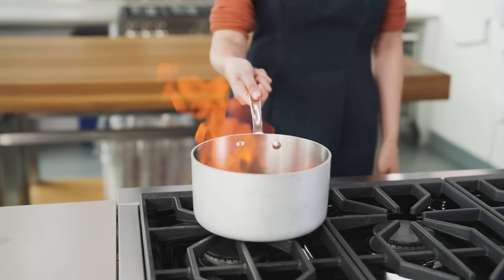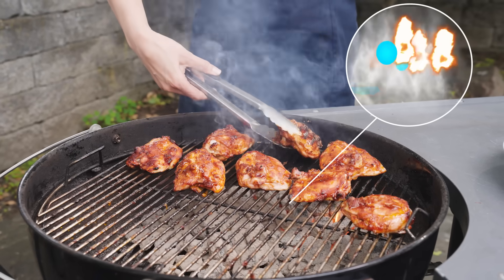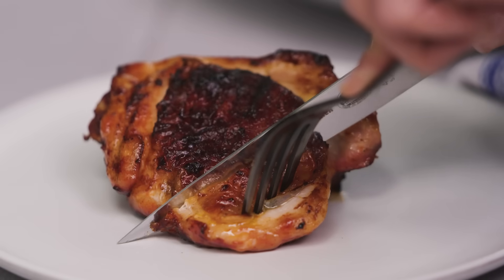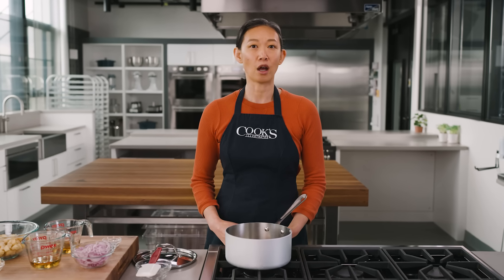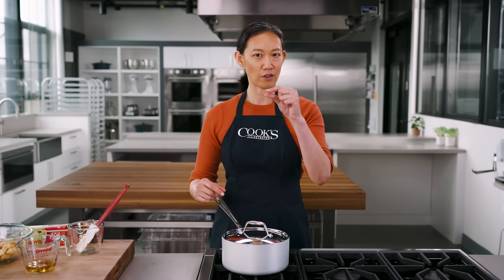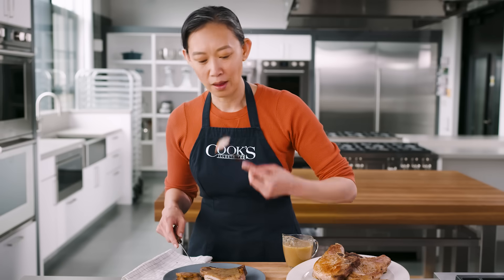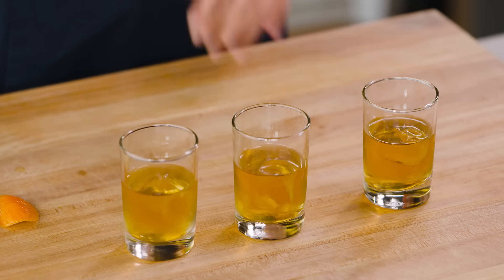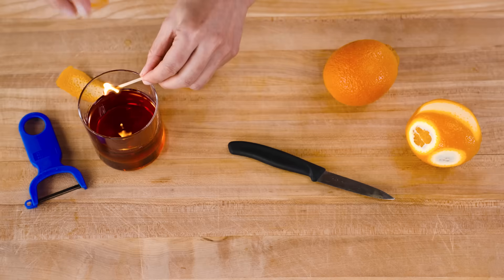The Science of Making Flavor with Fire | Techniquely with Lan Lam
Cook’s Illustrated's Lan Lam shows you how cooking with fire can be fun and add flavor to your food.